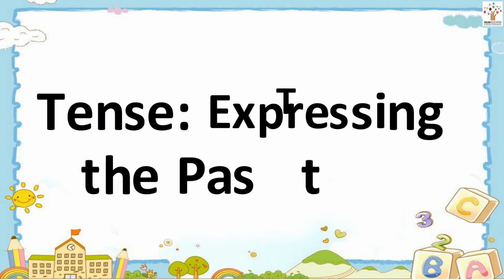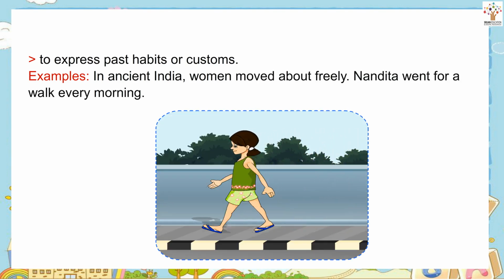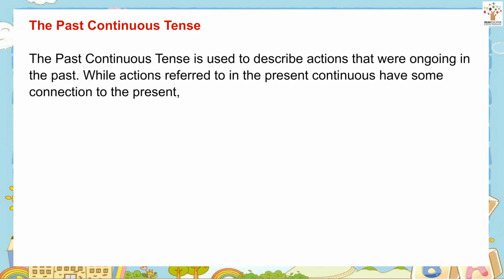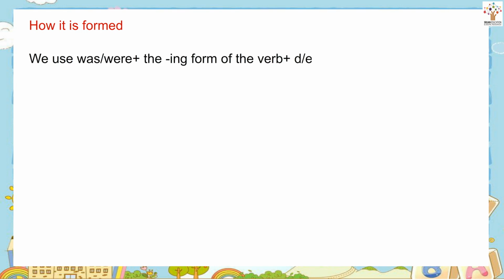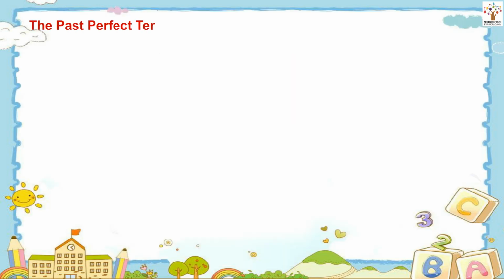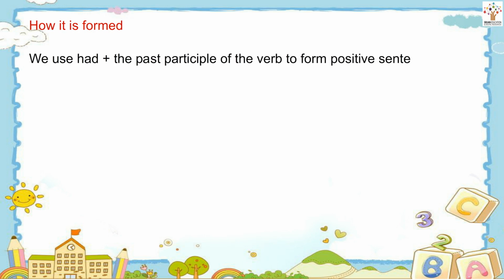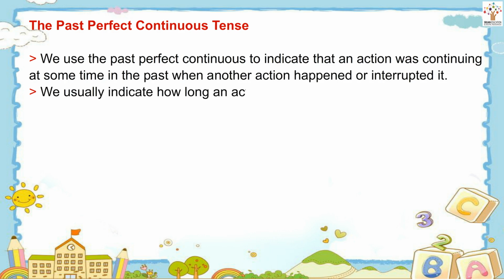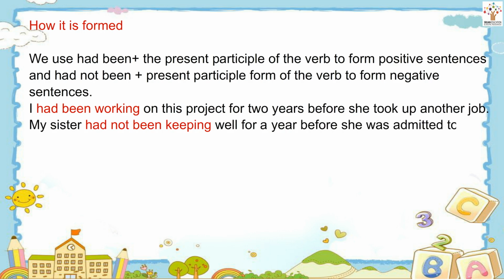Tense: Expressing the Past Time - Grammar | Activity I Animated | Stories